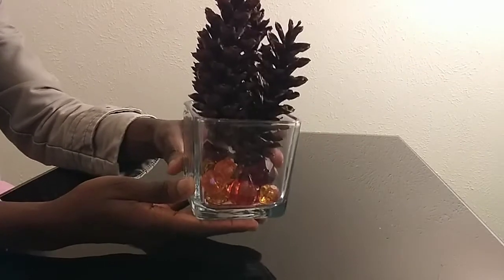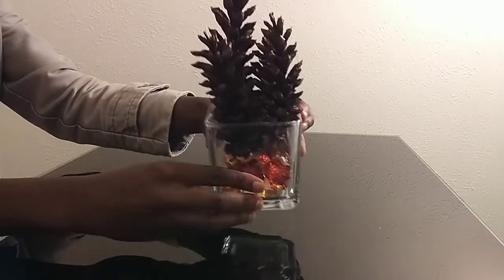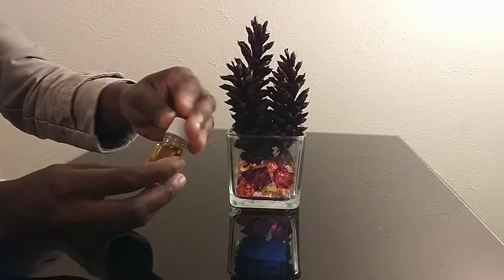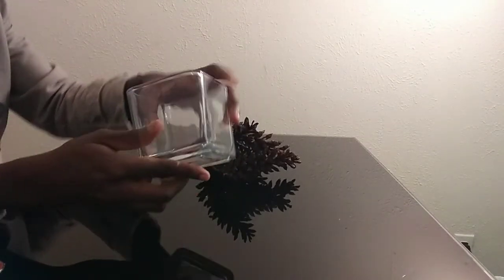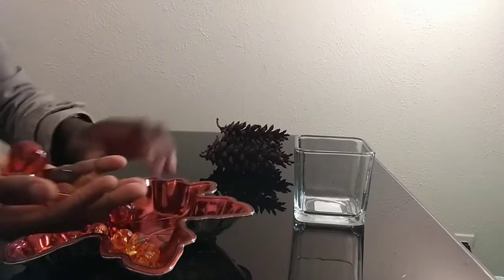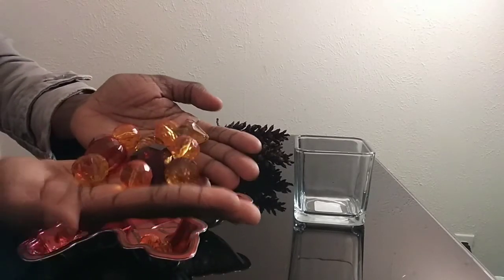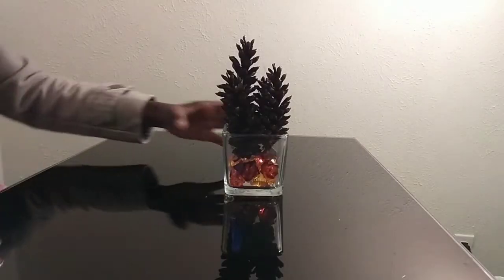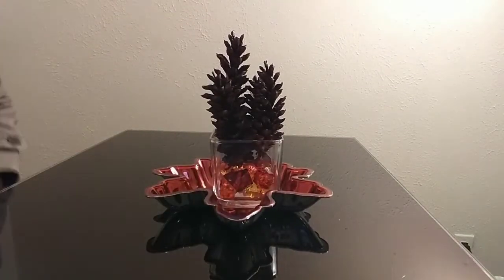DIY CHEAP PINE CONES FALL DECOR/$1 PINE CONES VASE/SIMPLE PINE CONE DECOR FOR OFFICE DESK/ BATHROOM